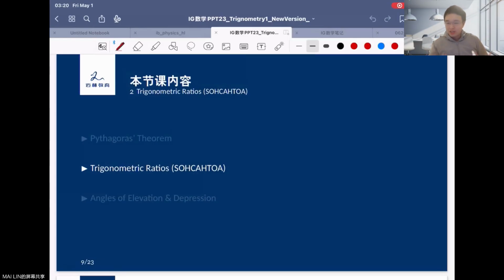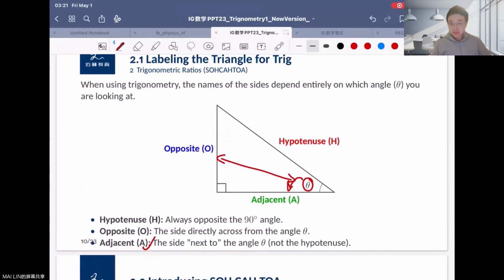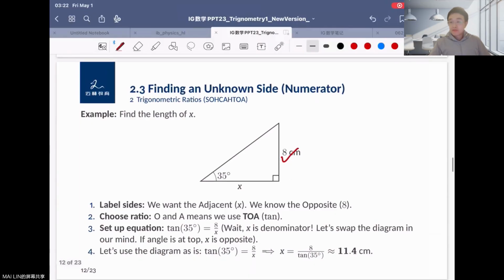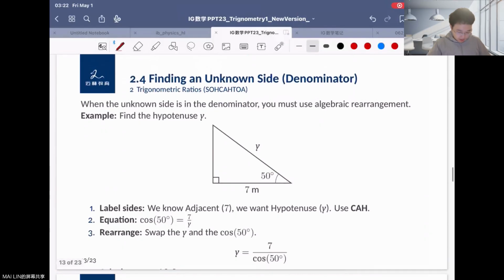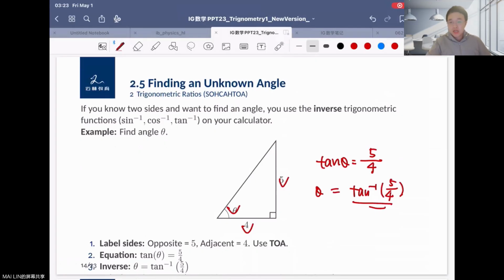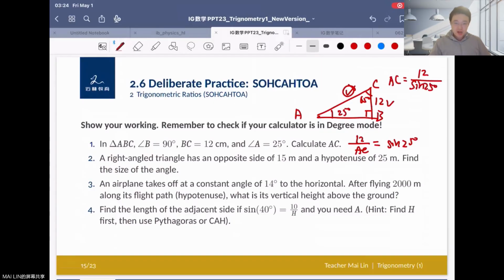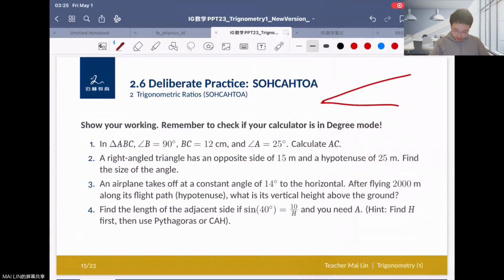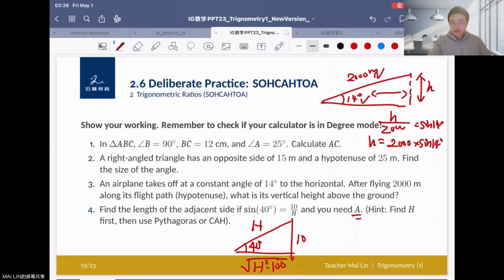IGCSE Maths 0580 | Trigonometric Ratios Explained Clearly | From Zero to A★ with Mai Lin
In this lesson, we continue the Trigonometry chapter by mastering trigonometric ratios, including sine, cosine, and tangent.

These ratios are some of the most important tools in IGCSE Mathematics 0580, used to find missing sides and angles in right-angled triangles.
Many students struggle because they memorise formulas without understanding when and how to apply them.

This video explains everything step by step, helping you understand the relationships clearly and apply them confidently in exam questions.

What You’ll Learn:

What trigonometric ratios are
Understanding sine, cosine, and tangent
Identifying opposite, adjacent, and hypotenuse
How to use ratios to find missing sides
How to find angles using a calculator
Solving right-angled triangle problems
Common IGCSE exam traps in trigonometry

Mai Lin’s Tip:
Always label your triangle clearly before choosing a ratio.
Correct identification of sides is the key to getting the right answer.

Why This Matters:
Trigonometric ratios are a core topic in IGCSE Mathematics 0580 and are essential for:

Solving triangle problems
Geometry and mensuration
Real-life applications
Advanced trigonometry topics

Mastering this topic gives you a strong advantage in exam questions and prepares you for higher-level maths.